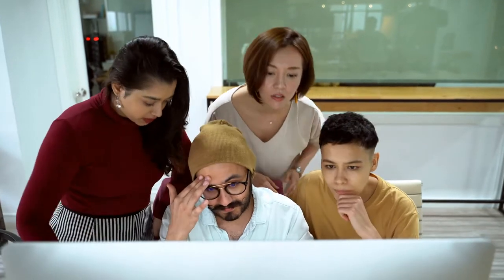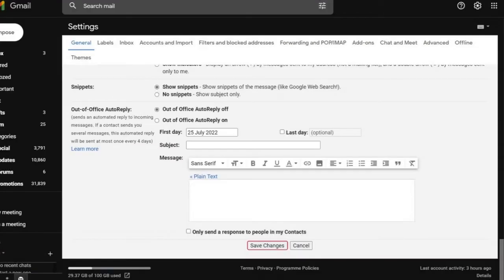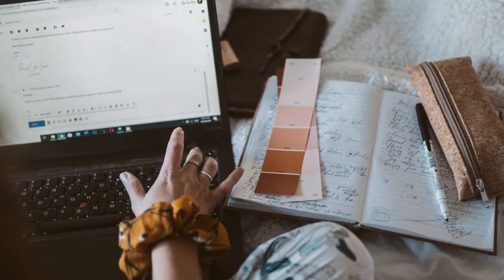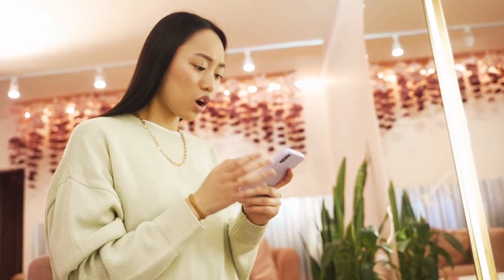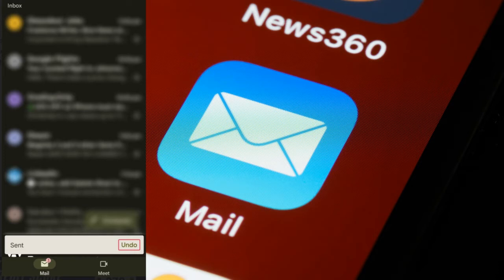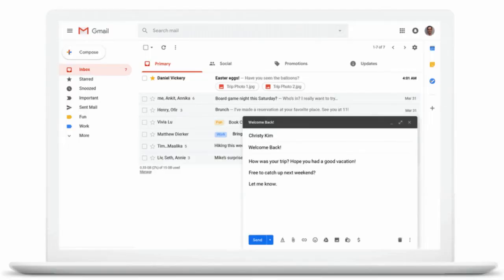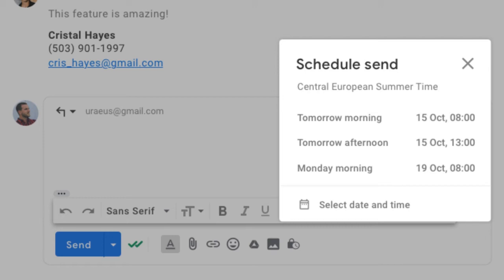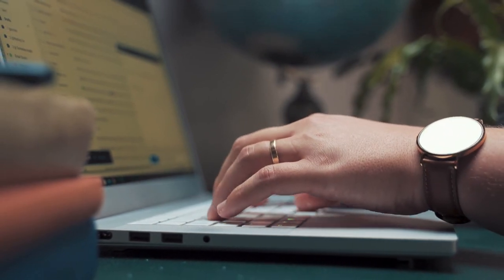How To UNSEND Email | Gmail 📧🏃‍♂️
We've all been there, firing off an email only to realise in our rush we forgot to add an attachment or spotted a major typo! But fear not, this video will show you how to UNSEND an email in Gmail! 😌

Tesh, The Form Filler 🖋️